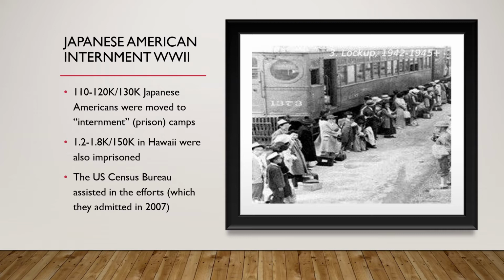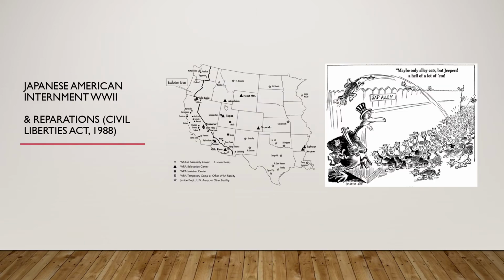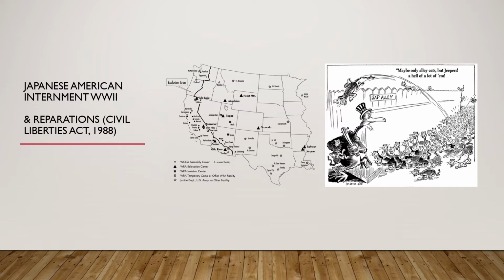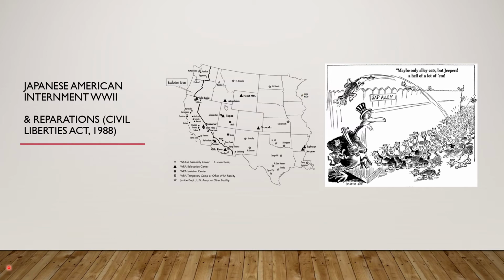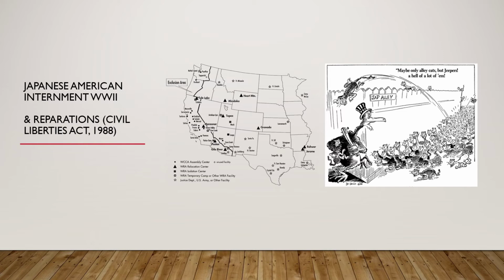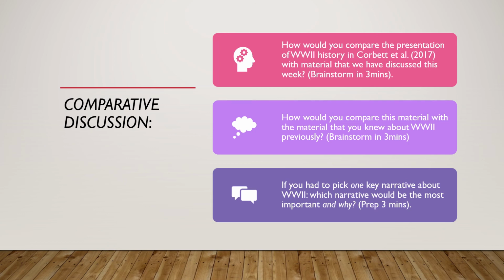H202, The Peace of Paris